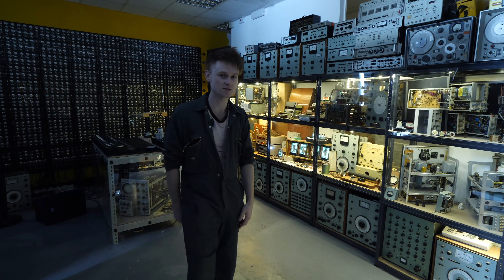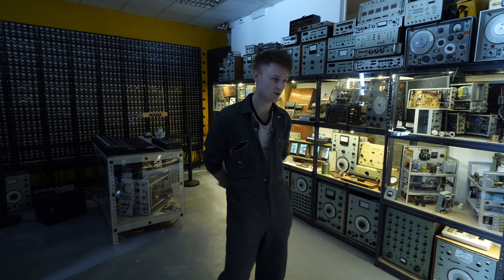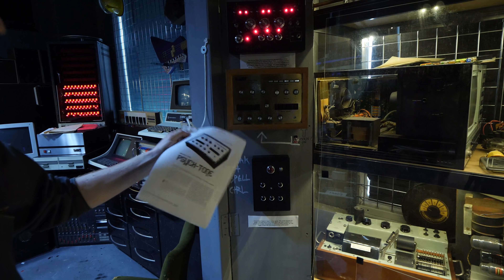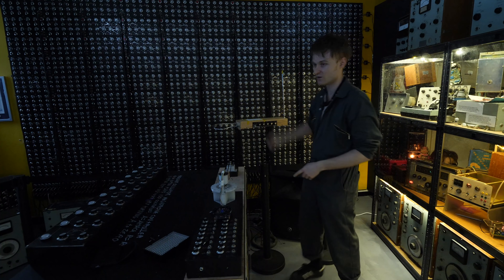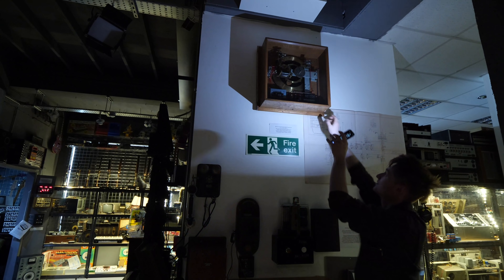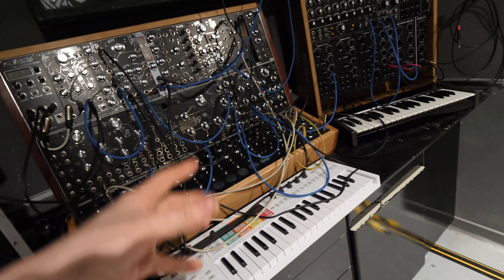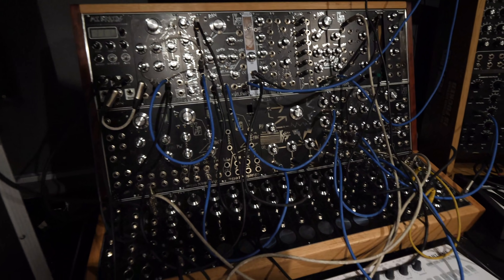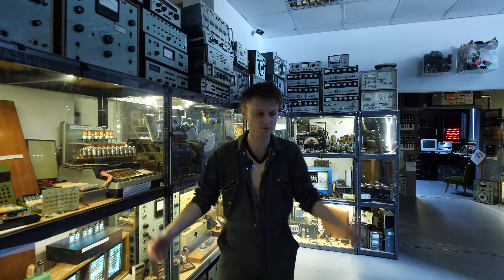First Day At The Museum Overview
An overview of the first open Day at the museum
Open Day Tickets for Sunday the 1st of august :-